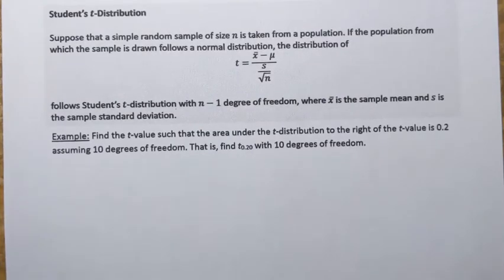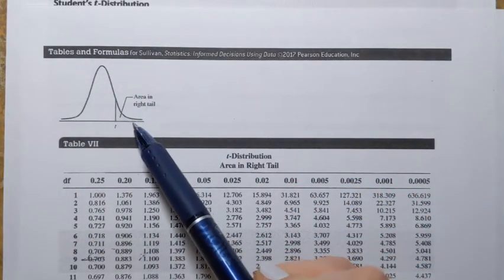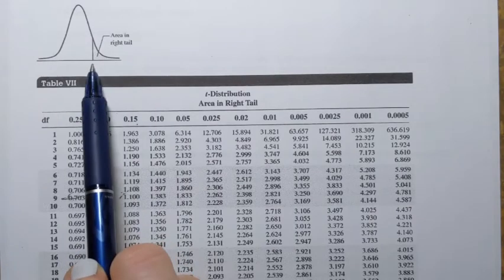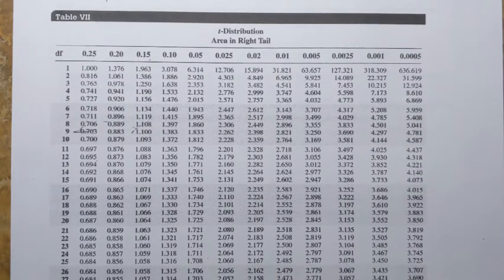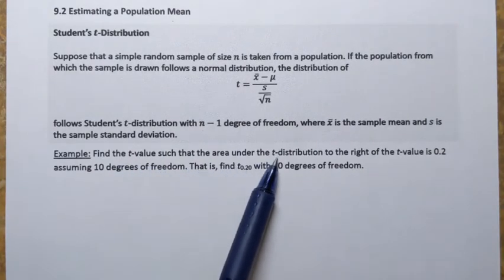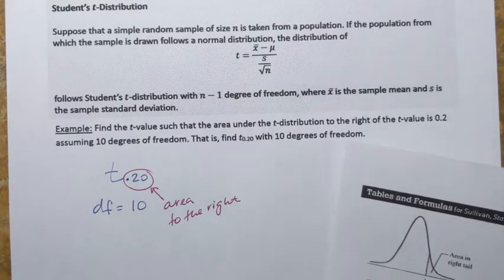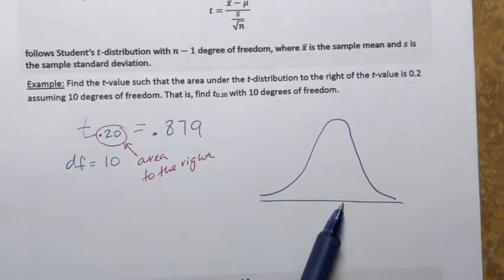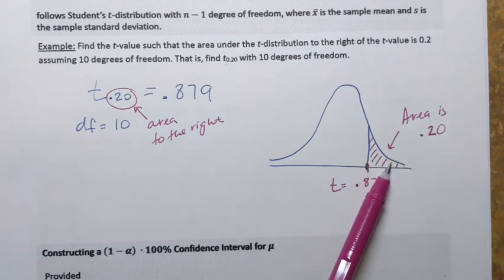t-Distribution Table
Statistics. t-Distribution Table.